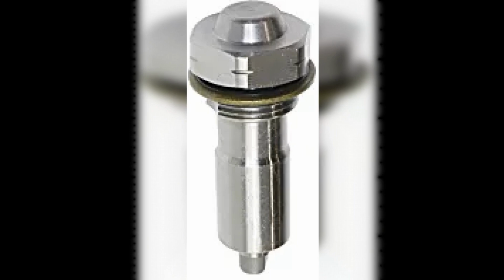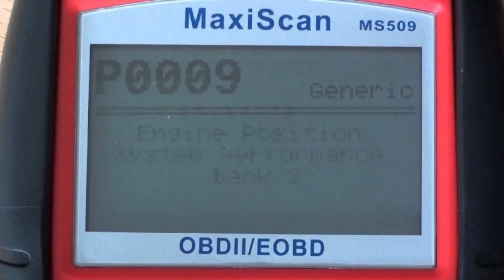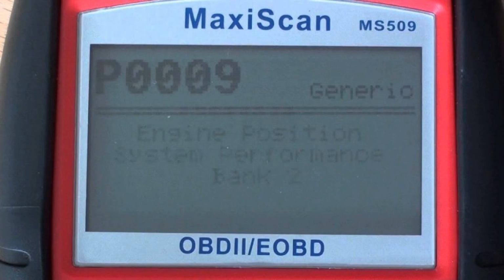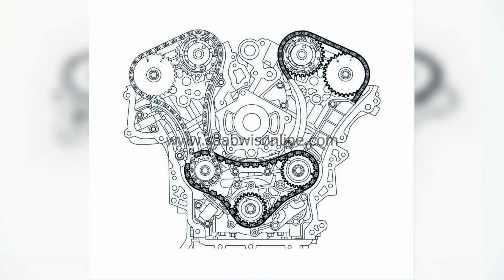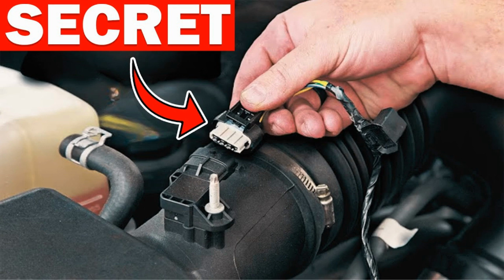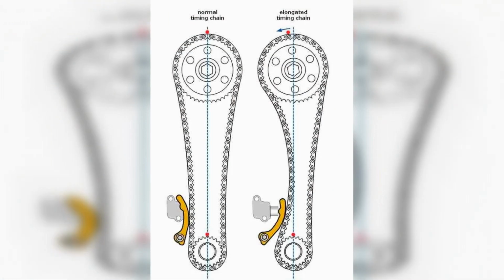Understanding Fault Code P0009: Engine Timing Issues and Performance Solutions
Fault code P0009: Engine timing, line 2 — engine performance

In this informative video, we delve into the intricacies of fault code P0009, which is associated with engine timing issues, specifically focusing on line 2. If you're experiencing performance problems with your vehicle, understanding this fault code is crucial for diagnosing and resolving the underlying issues.

We begin by explaining what fault code P0009 signifies. This code typically indicates a malfunction in the engine's timing control system, which can lead to a range of performance-related problems. Whether you're a seasoned mechanic or a car enthusiast, grasping the implications of this code is essential for effective troubleshooting.

Throughout the video, we break down the potential causes of P0009. From issues with the camshaft timing to problems with the timing chain or belt, we cover the various components that could be at fault. We also discuss how external factors, such as oil quality and engine temperature, can impact timing performance, leading to this specific fault code.

Next, we provide a step-by-step guide on how to diagnose the issue. Viewers will learn about the tools needed for accurate diagnosis, including OBD-II scanners and timing tools. We emphasize the importance of checking for related codes, as multiple fault codes can often point to a common issue. Our expert tips will help you pinpoint the root cause of the problem, saving you time and money in the repair process.

In addition to diagnosis, we explore the potential symptoms associated with P0009. From reduced engine power and poor fuel efficiency to rough idling and stalling, understanding these symptoms can help you identify when to seek professional assistance. We also discuss the long-term effects of ignoring this fault code, including potential engine damage and increased repair costs.

For those looking to tackle the repair themselves, we provide insights into the necessary steps to fix the issue. Whether it involves replacing timing components, adjusting the timing settings, or addressing oil flow issues, we guide you through the process with clear explanations and practical advice.

Finally, we wrap up the video by discussing preventative measures to avoid encountering fault code P0009 in the future. Regular maintenance, timely oil changes, and monitoring engine performance can go a long way in ensuring your vehicle runs smoothly.

Join us in this comprehensive exploration of fault code P0009, and empower yourself with the knowledge needed to keep your engine performing at its best. Whether you're troubleshooting a current issue or simply looking to expand your automotive knowledge, this video is packed with valuable information that can help you navigate the complexities of engine timing and performance. Tune in and take the first step towards mastering your vehicle's engine management system.